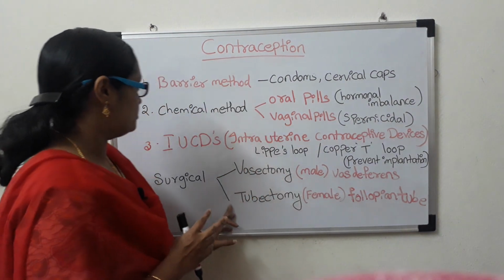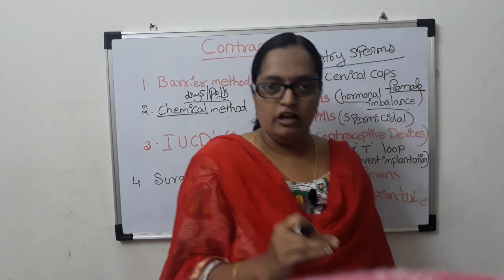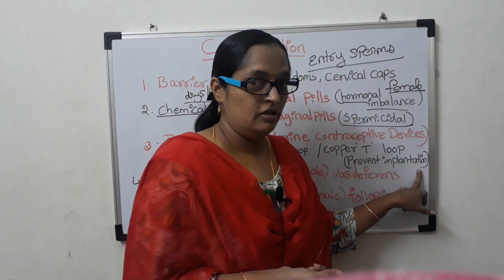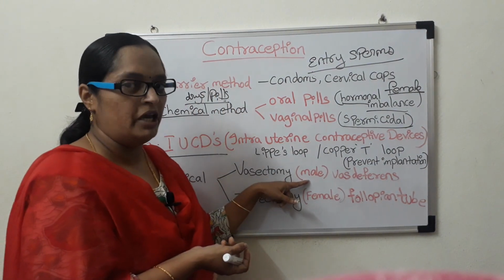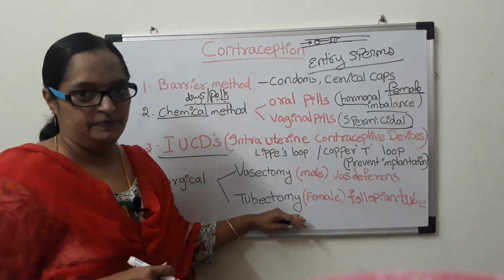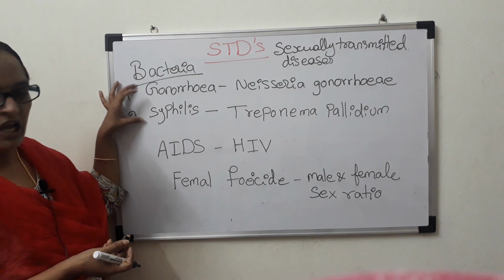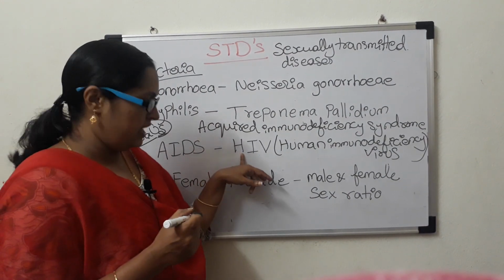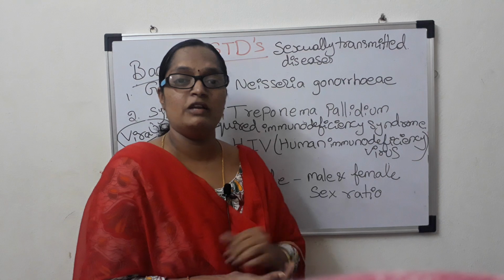class-10/8.Reproductive health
contraceptive methods and STD's